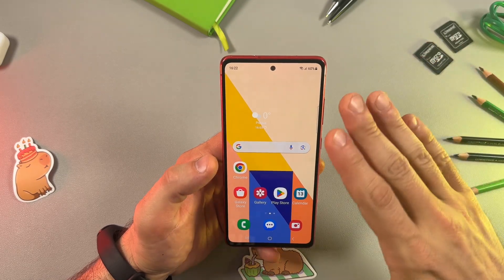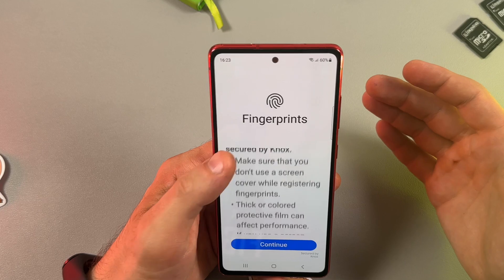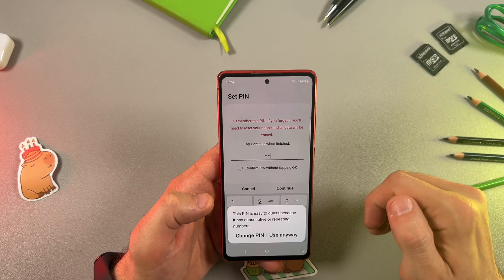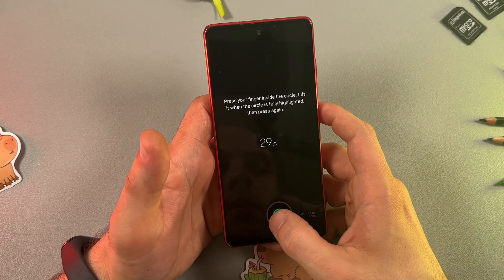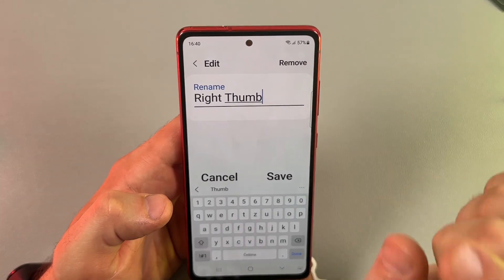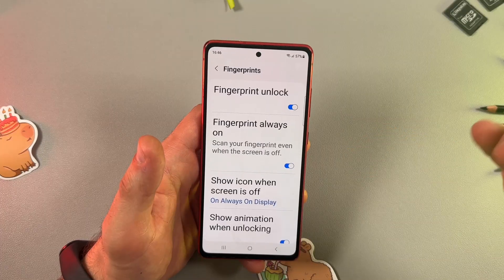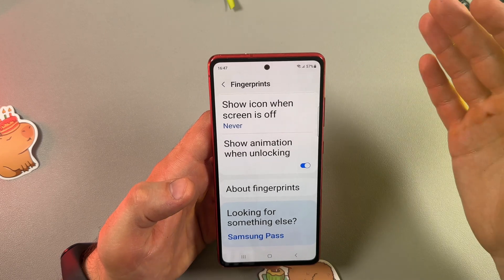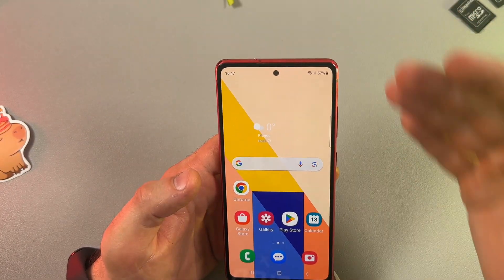Samsung Galaxy S20 FE: How to Set Up Fingerprint Lock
Unlock your Samsung Galaxy S20 FE with just a touch! Discover how easy it is to set up the fingerprint scanner on your device for enhanced security and convenience. Whether you're setting it up for the first time or adding another fingerprint, I'll guide you through every step, from choosing a lock screen method to testing the scanner. I'll even show you how to customize the fingerprint icon and enable animations for a personalized experience. Don't miss the tips on how to make the most of this feature!

This video also covers the following topics:
Adding Fingerprint Setup on Samsung Galaxy S20 FE
Samsung Galaxy S20 FE Fingerprint Addition Guide
How to Enable Fingerprint on Your Samsung Galaxy S20 FE